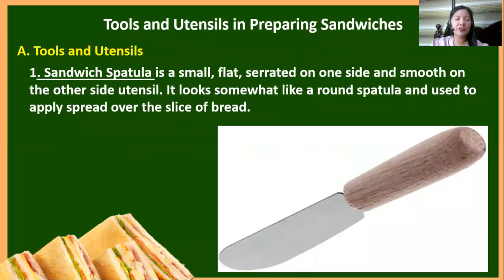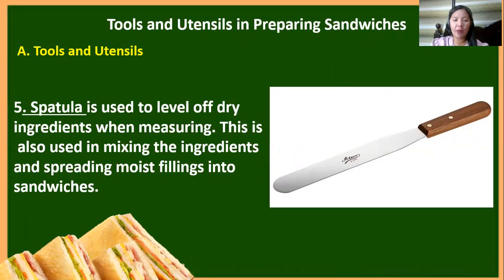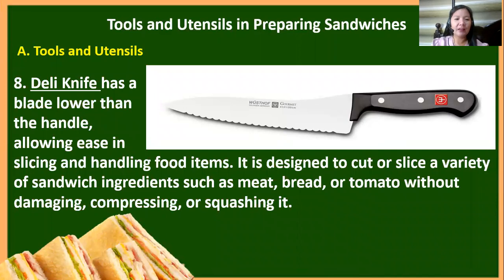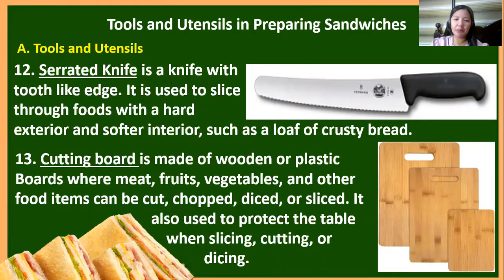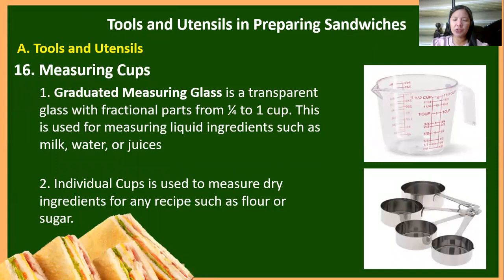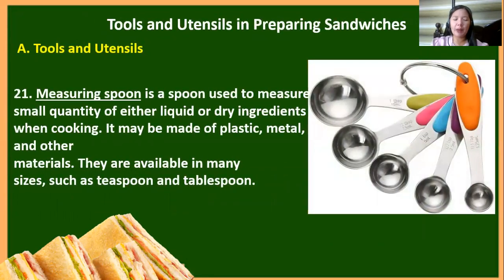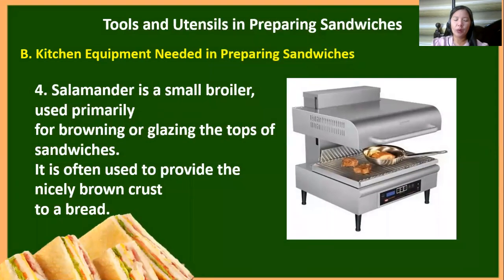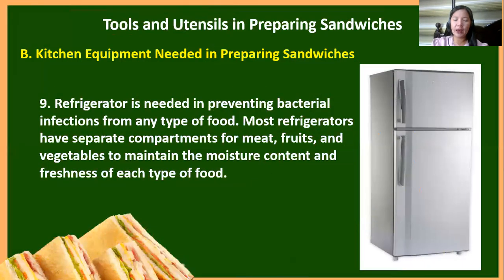tools, utensils and equipment in preparing sandwiches